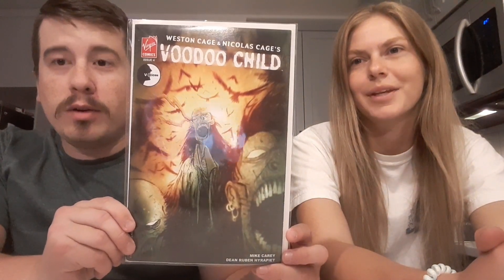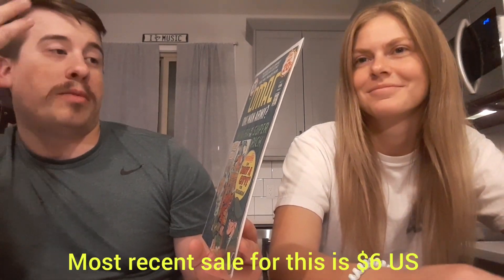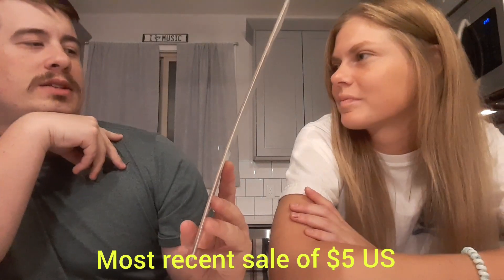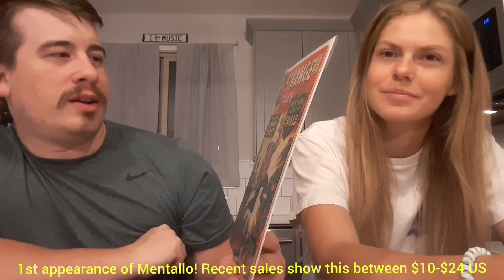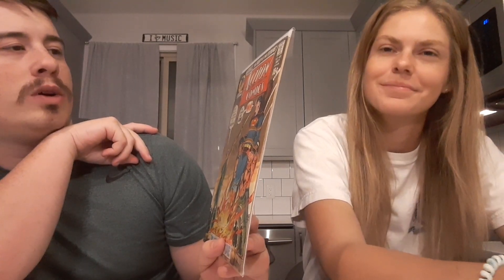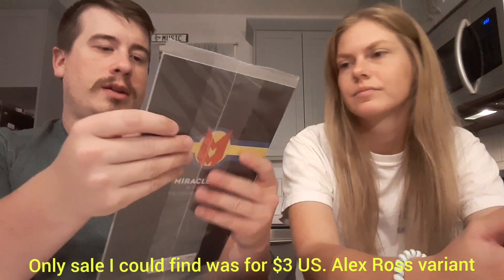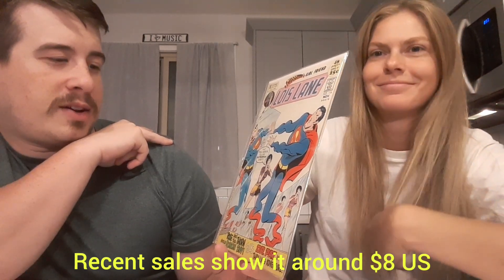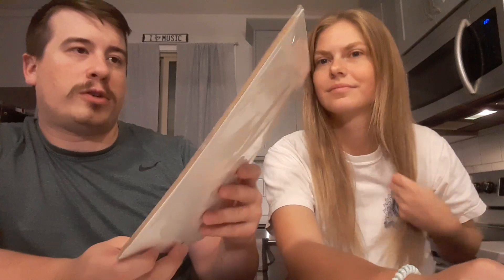Opening up a Contrast01 Comic book Mystery Box from ebay! Another awesome box from this seller!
Contrast01 Mystery Box